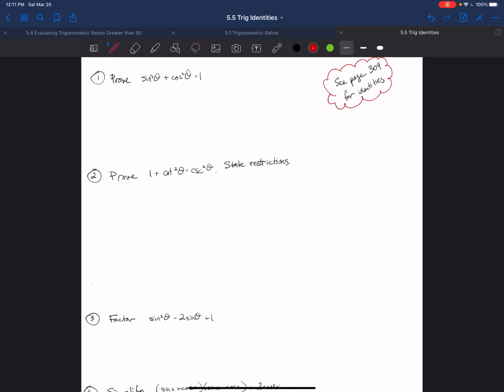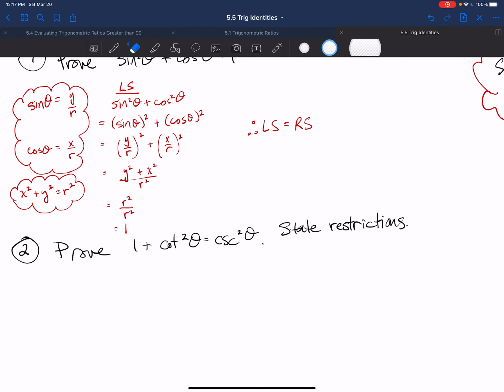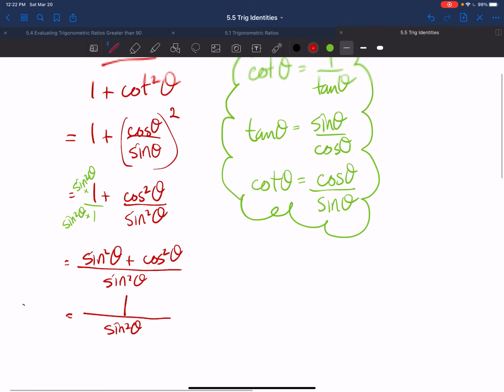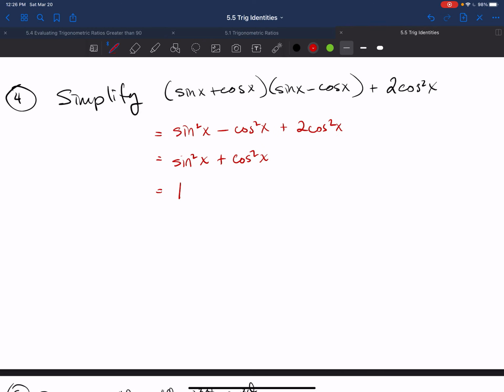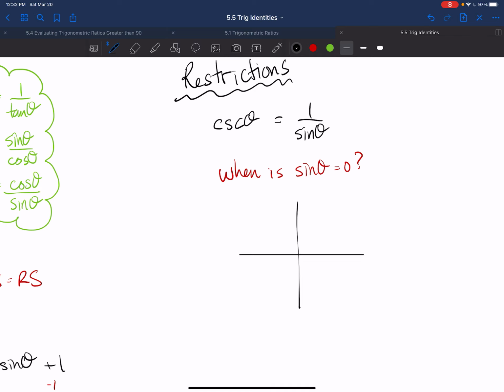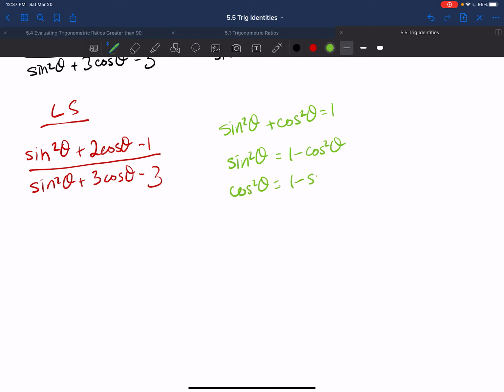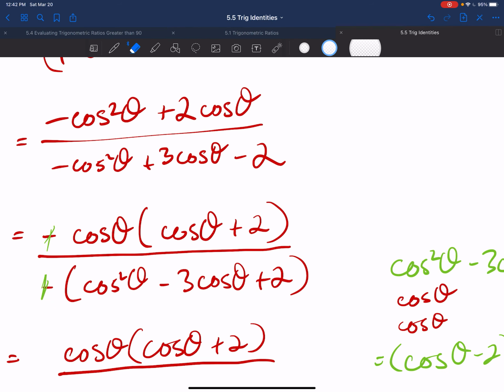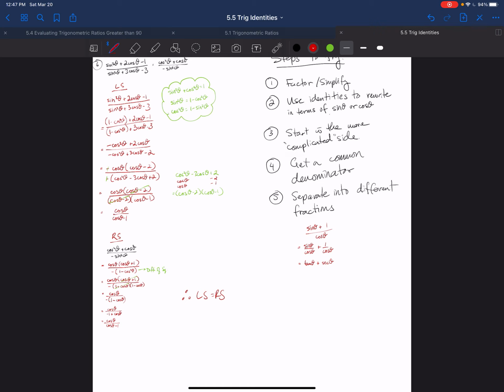11 University - 5.5 Trig Identities